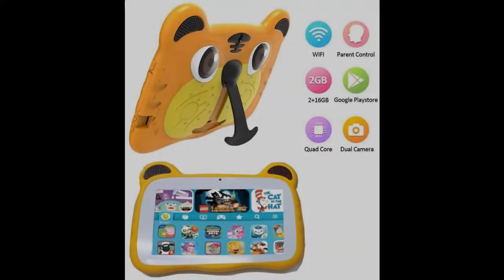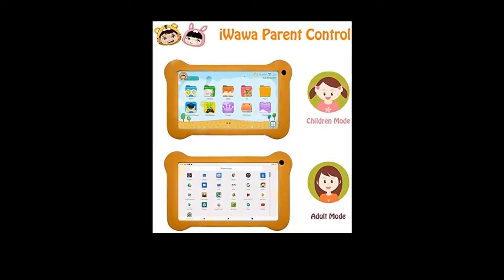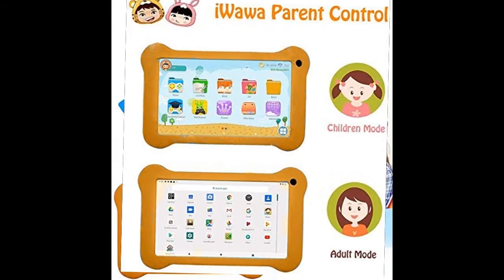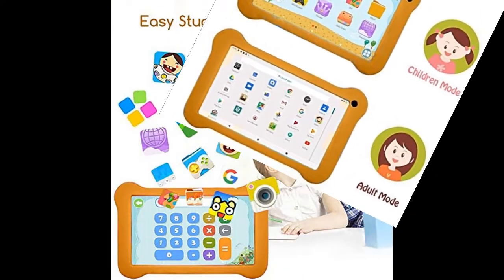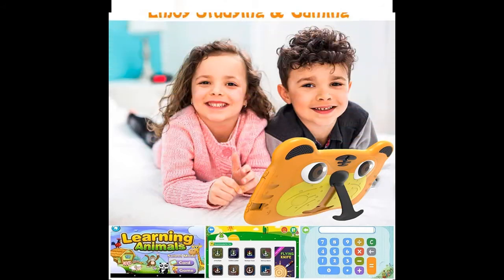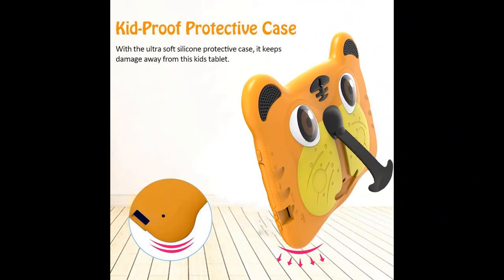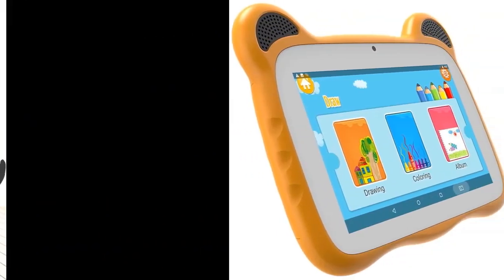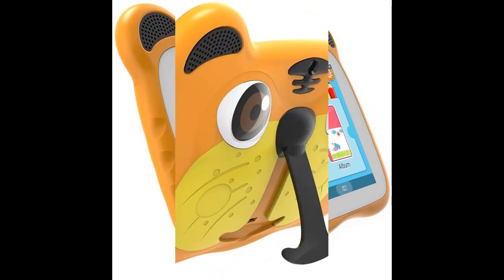Tablet for Kids Android 9.0 Toddler Tablet Kids Edition Tablet 7 Inch Display with WiFi Dual Camera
WORK-GREAT/FAIL? Tablet for Kids Android 9.0 Toddler Tablet Kids Edition Tablet 7 Inch Display with WiFi Dual Camera Childrens Tablet 2GB + 16GB Parental Control, Google Play Store

Price details/Full details/Full Reviews [RECOMMEND]

Tablet for Kids Android 9.0 Toddler Tablet Kids Edition Tablet 7 Inch Display with WiFi Dual Camera Childrens Tablet 2GB + 16GB Parental Control, Google Play Store